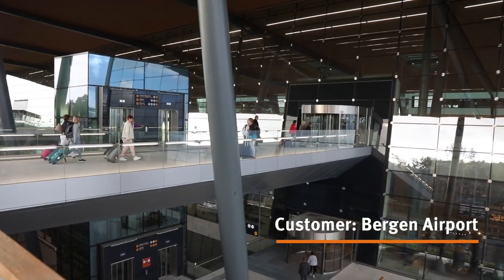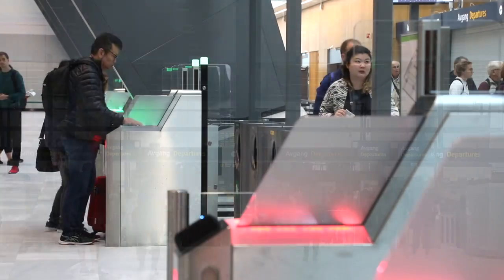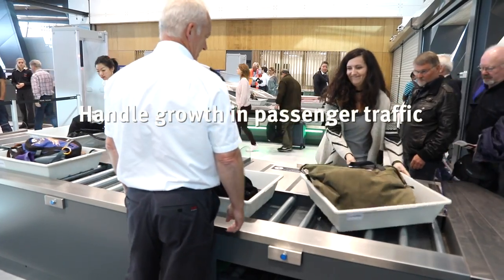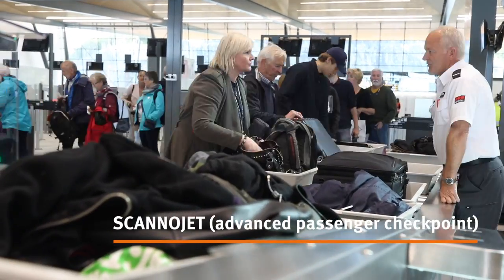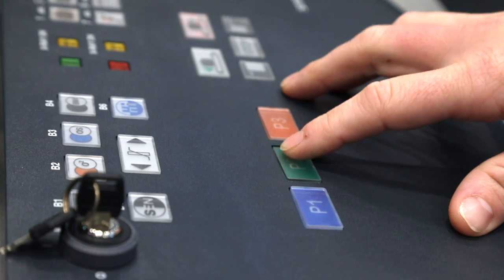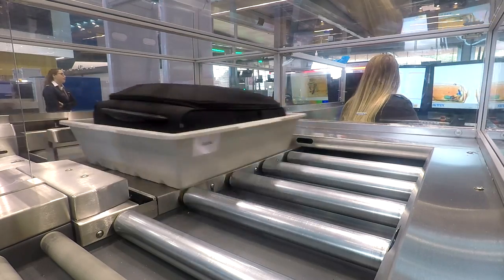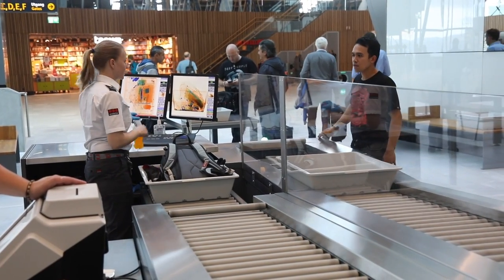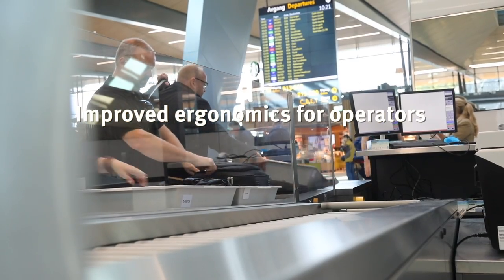The world of Vanderlande – Bergen Airport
RED had the opportunity to travel to Norway as part of client Vanderlande’s ‘World of Vanderlande’ campaign. We visited the ‘Gateway to the Fjords’ – Bergen airport – to film, photograph, interview and collect communication materials to promote Vanderlande’s innovative automated passenger checkpoint, SCANNOJET.